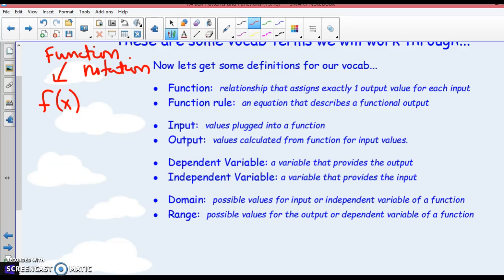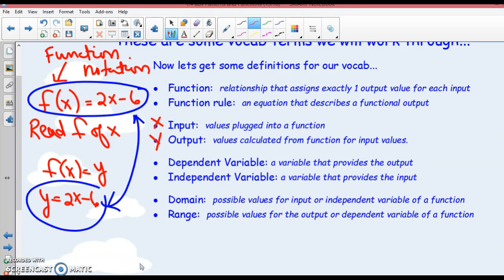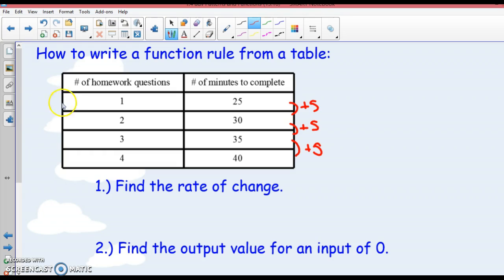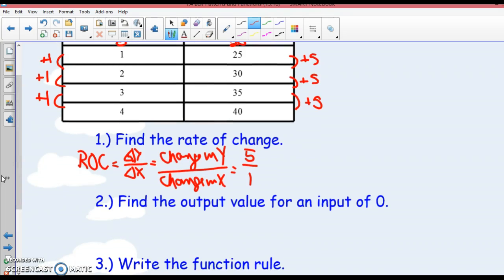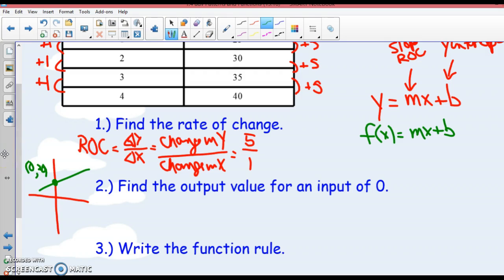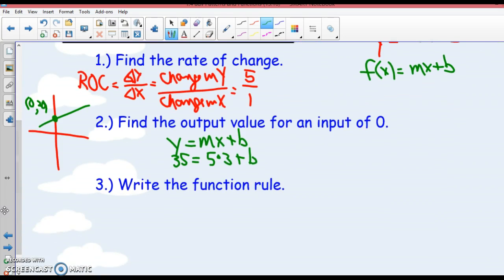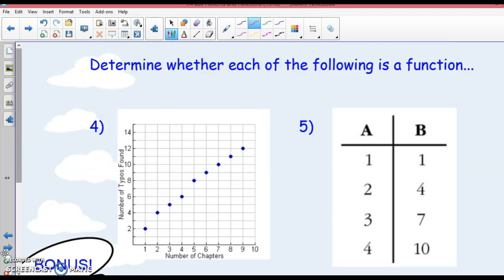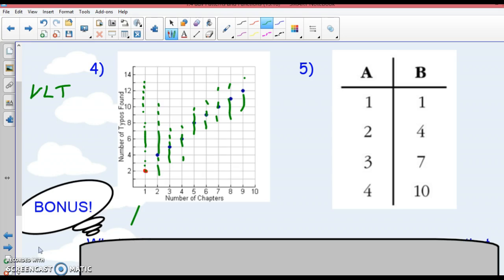Algebra I lesson 1.4